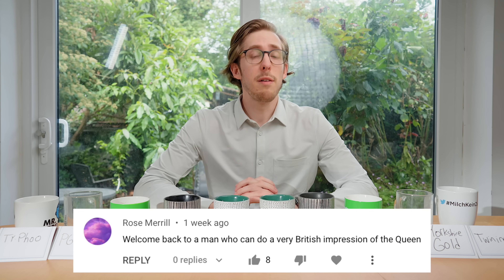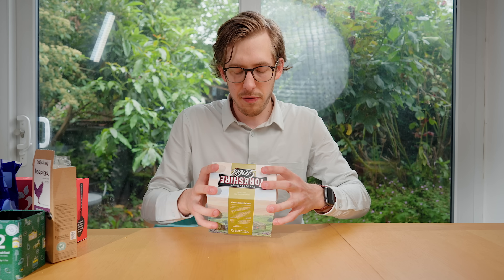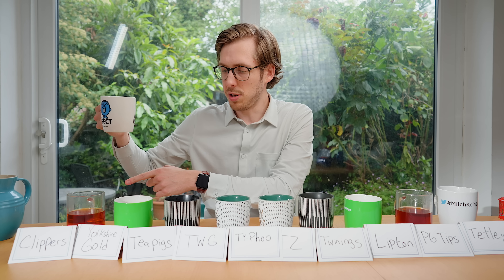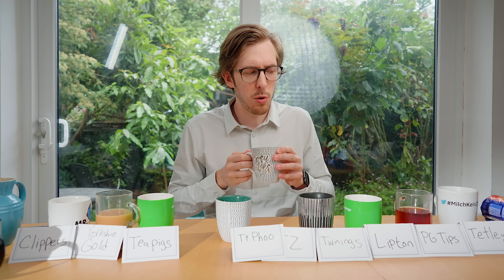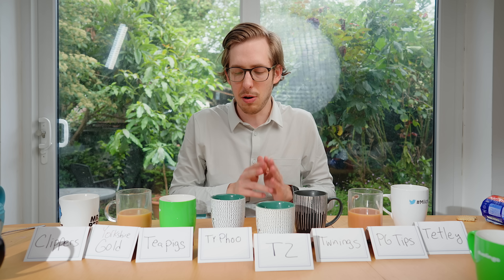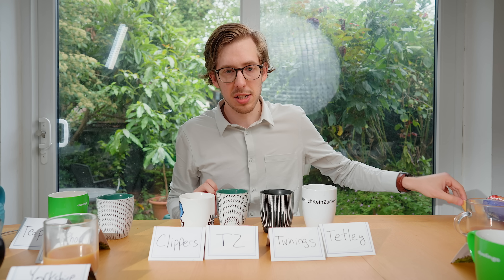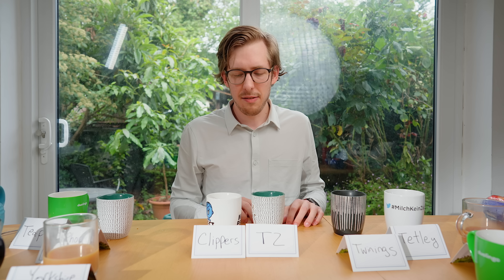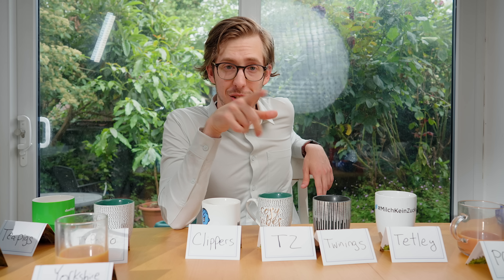English Breakfast Tea Taste Test! | British Teas Ranked Blind!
Which is the best english breakfast tea? Who makes the best cuppa? Recent British citizen Evan Edinger aims to find out.

If you want to know HOW I make my videos including gear, lighting, all the tiddly bits that connect it all together, (with cheaper alternatives and kit I used to use), I've listed each item, what it's great at, and why I use it on the gear section of my website here:

Otherwise: here's a quick list of some of my kit without descriptions from the above link:

Main Lens: Sony 24mm f/1.4 G-Master

Secondary Lens: Sony 16-35mm f/2.8 G-Master

Main Light: Aputure 120d mkii

Shotgun Microphone: Sennheiser MKH-416

Really useful SSD: SanDisk Extreme Portable 2TB